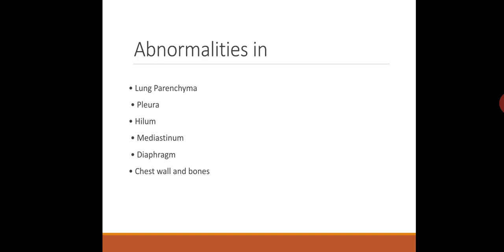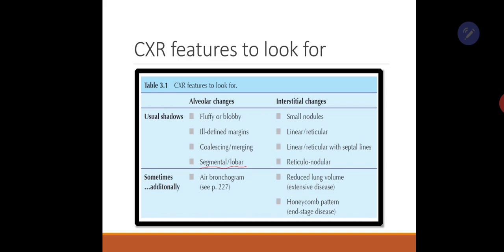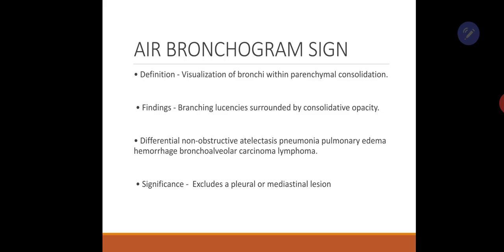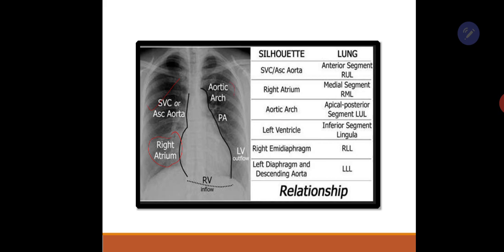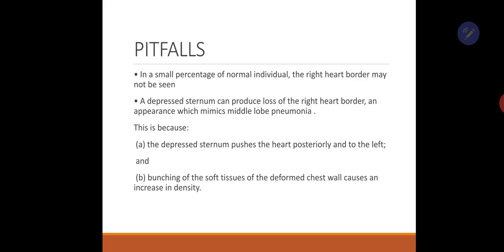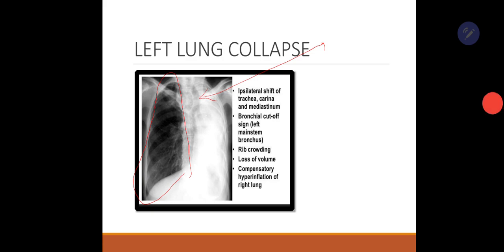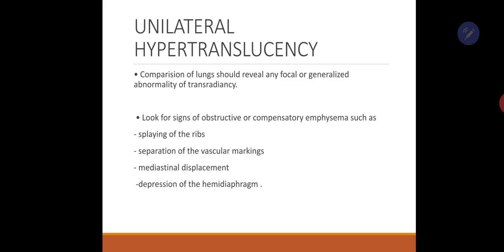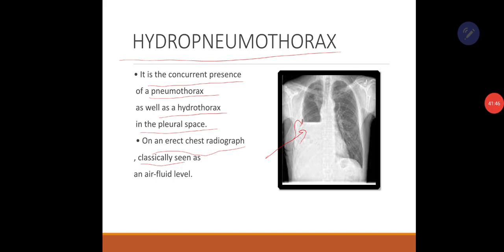7 November 2020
chest xray and common abnormalities seen !